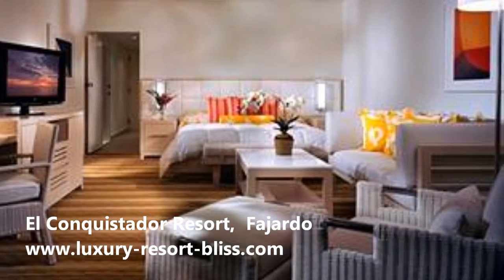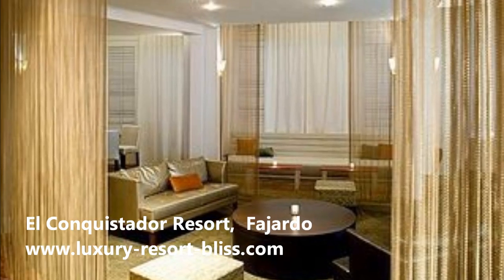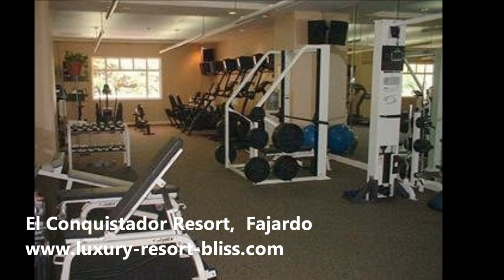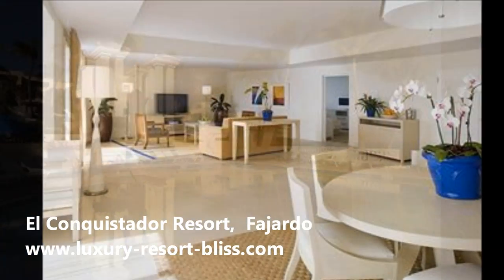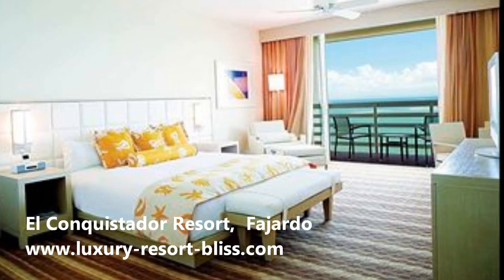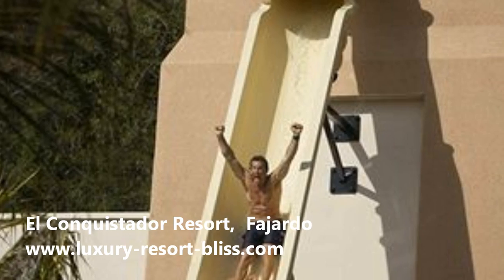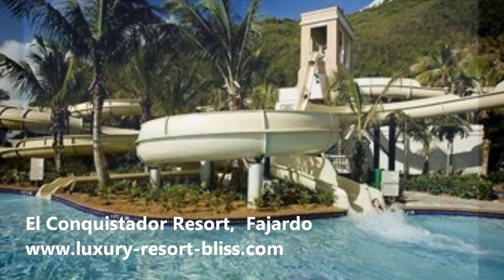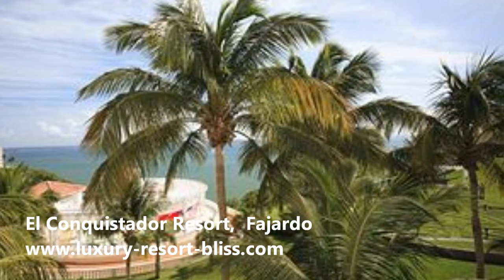El Conquistador Resort - Best Puerto Rico resorts, Fajardo.wmv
While we do our best to provide the most accurate information, circumstances, vacation packages, hotel and resorts do change. A five star hotel can quickly become a time share resort. Please refer to the hotels own site for the most accurate and up to date information.